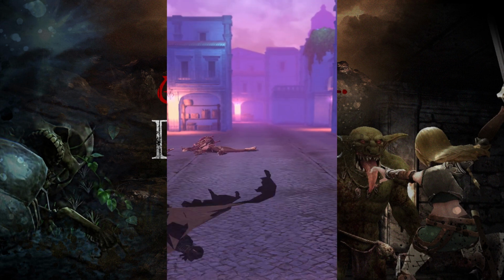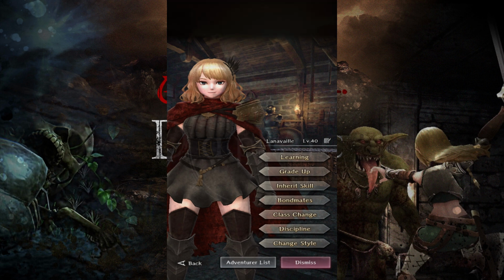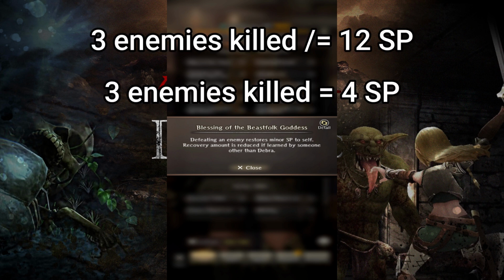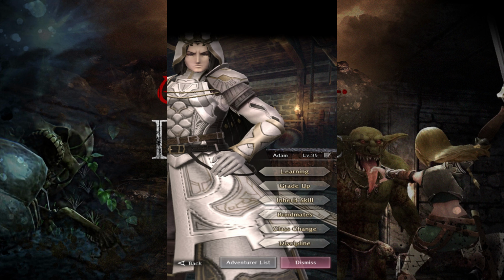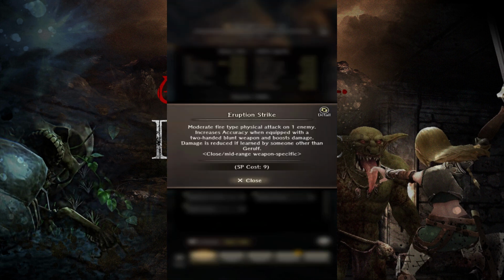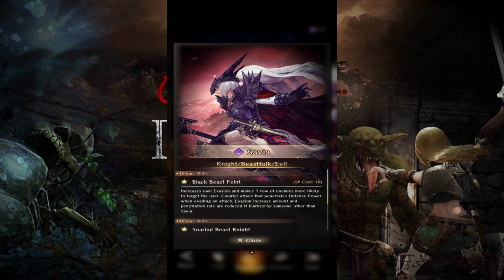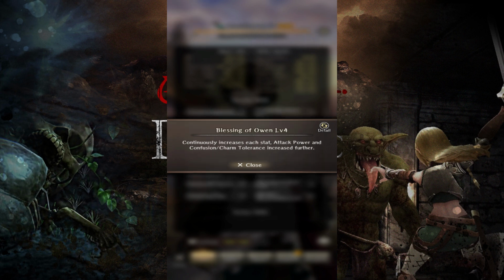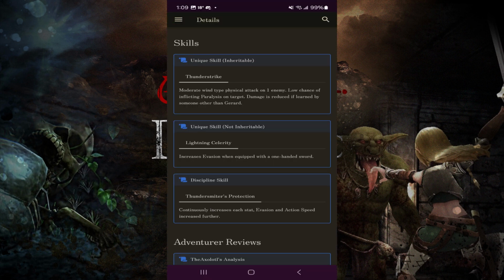Legendary Duplicates and what to do with them - Wizardry Variants Daphne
Hello everyone! Today's video is all about legendary duplicates and answering whether you should use them for leveling up their skills or increasing their discipline level. Sorry for the abrupt end to the video, but the video was already super long as is and I didn't want to make it any longer, if I didn't have to. If this helped in any way, a like, at the very least, would be extremely appreciated. And please don't be afraid to let me know what you think or what I should do next in the comments below!